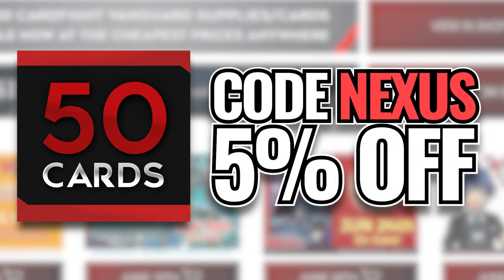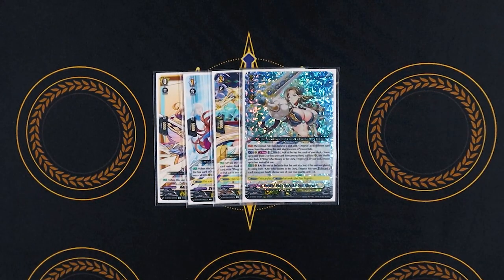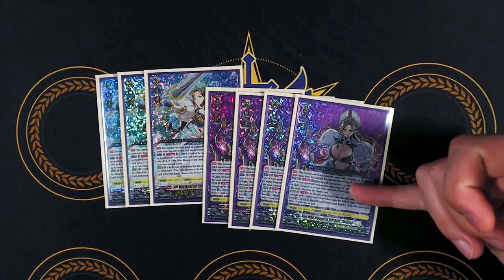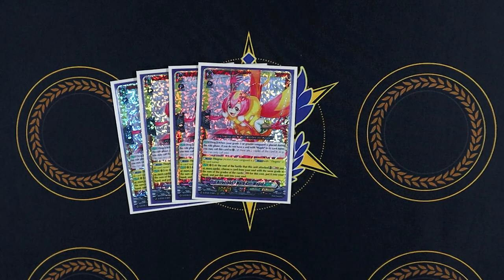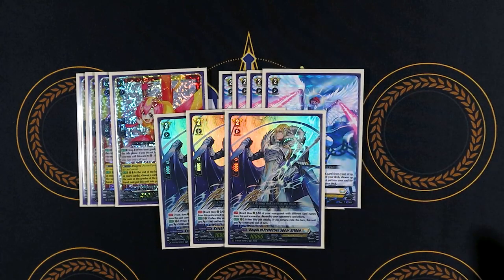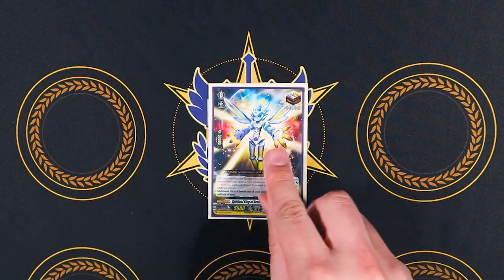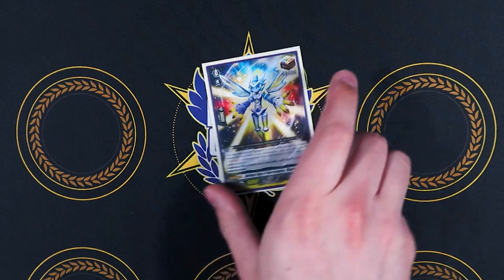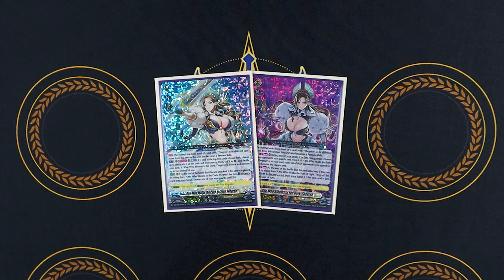THEGREA! Standard Deck Profile! | Cardfight!! Vanguard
Thegrea has caught the attention of many cardfighters since its debut. Now let's see how the deck looks. Enjoy the deck profile!